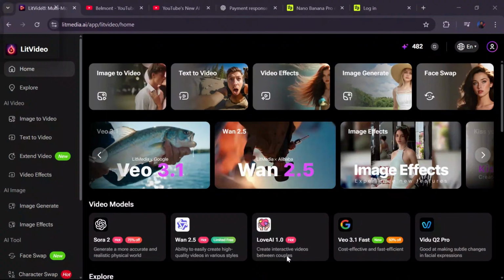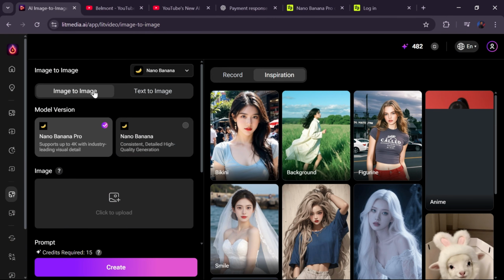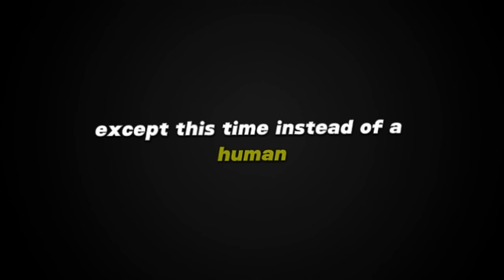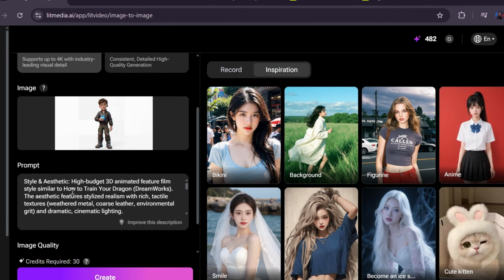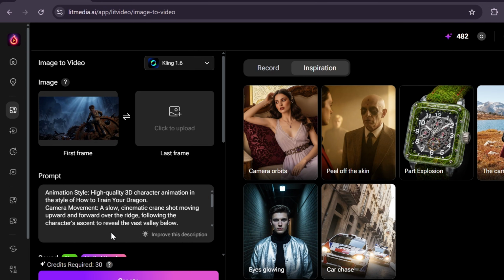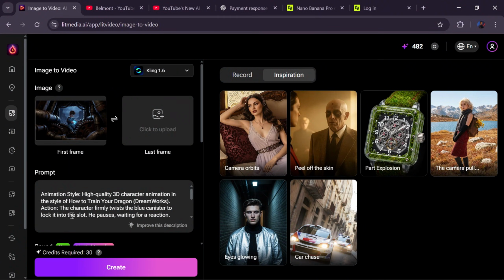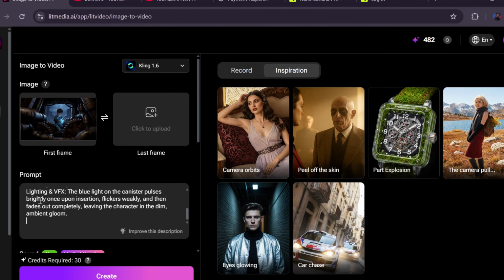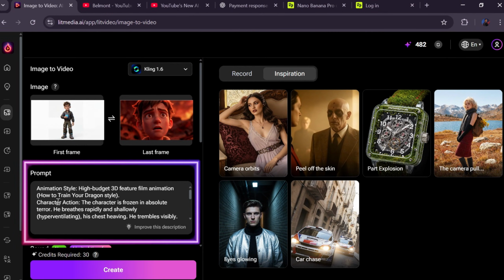How I Make VIRAL AI Animated Stories with Only AI Tools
About Video: In this video I reveal my exact workflow for creating viral AI animated stories from scratch using only AI tools no drawing no animation skills required You will learn how I generate cinematic scenes keep perfect character consistency add AI voiceovers and edit everything into a professional animated story that is built to go viral on YouTube If you want to make AI animated films AI story videos or YouTube automation content with AI dont skip this tutorial Watch till the end and comment Litmedia AI to get the exact tools and prompts I used

📁 Free Tools Mentioned:
📌 Tools used or mentioned in this video:

YouTube Search Recommendation:
AI Automation Tools, AI Automation for YouTube,YouTube AI Automation, AI Automation Tutorial, AI Automation Business, AI Automation Channel, AI Automation Strategy, AI Automation Ideas.

Topic Search Recommendation:
ai animated stories, ai animation tutorial, ai storytelling, viral ai videos, youtube automation, ai movie creation, ai animation workflow, litmedia ai, nano banana pro, ai filmmaking